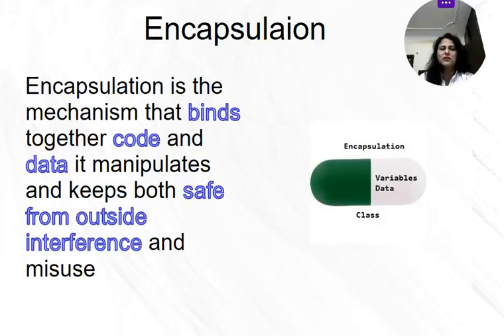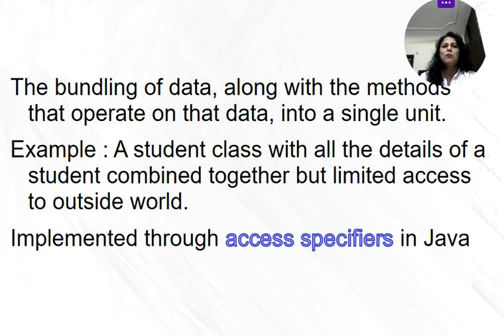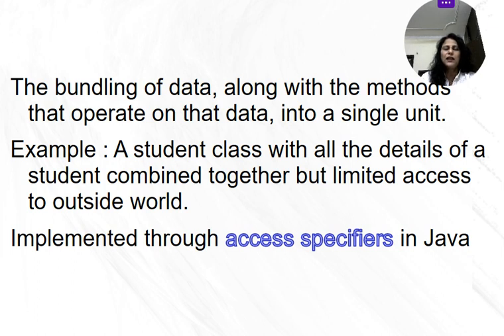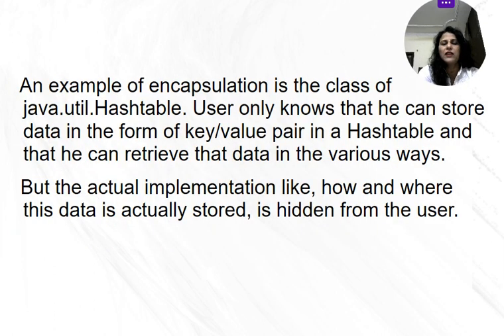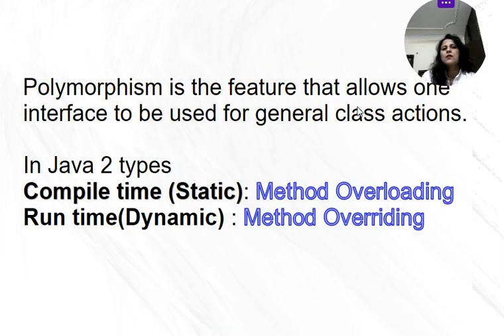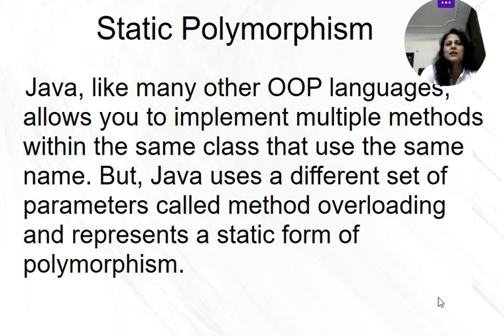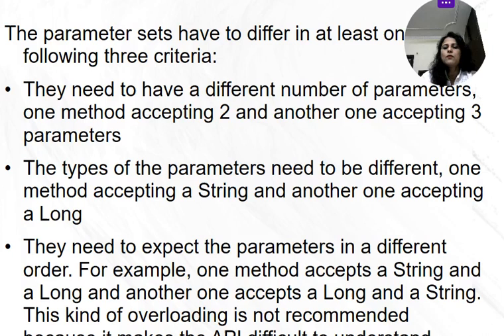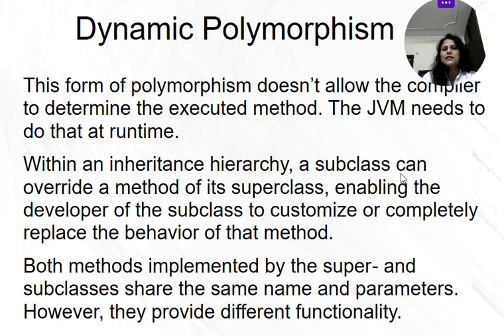Encapsulation in JAVA in English JAVA Computer science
The OOPs concept in JAVA. In this video I am explaining about Encapsulation in JAVA